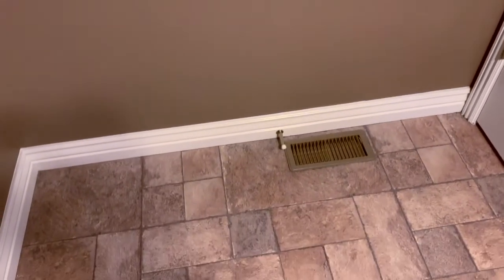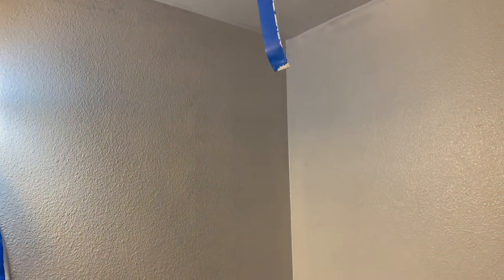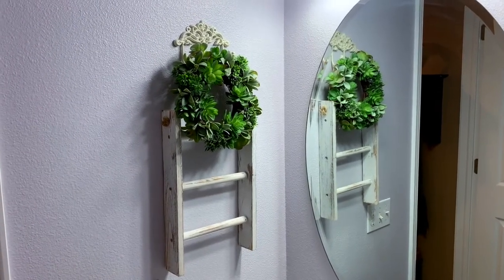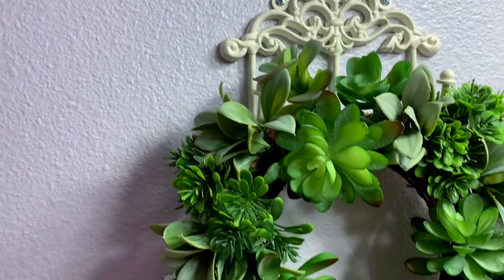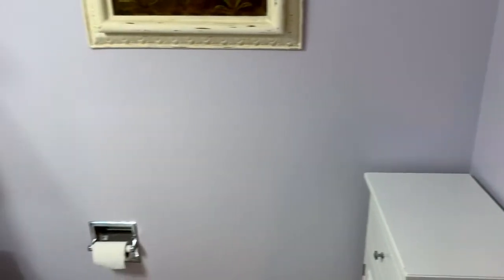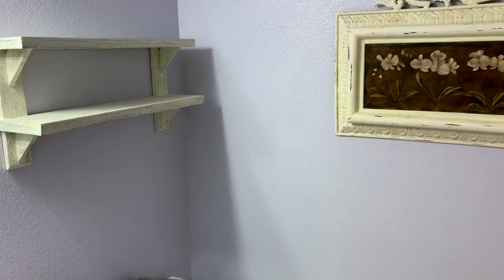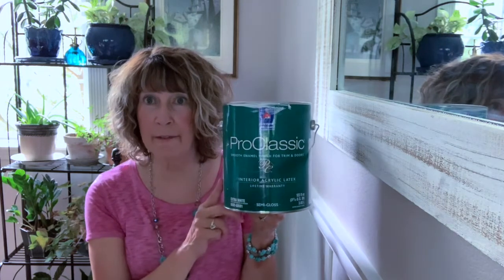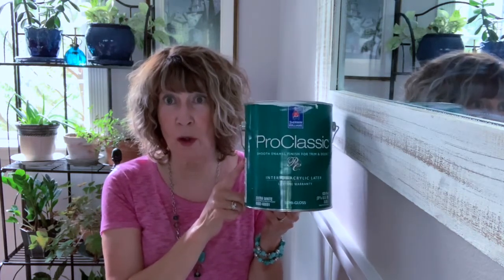Farmhouse Powder Room Makeover 💞🛁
🛁💞Watch for DIY painting ideas today as we make over my daughter's guest powder room. We will be creating a brighter farmhouse style from an old, dark room. A big thank you to our challenge hostesses, Heidi Sonboul and Krystal Hansen.  And don't forget to check the playlist link below for many more fantastic DIY painting ideas!